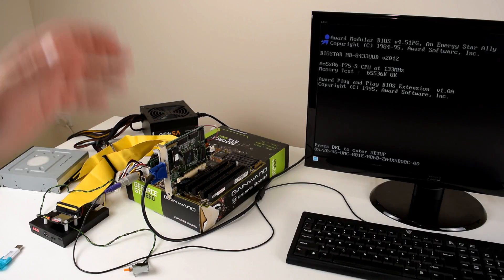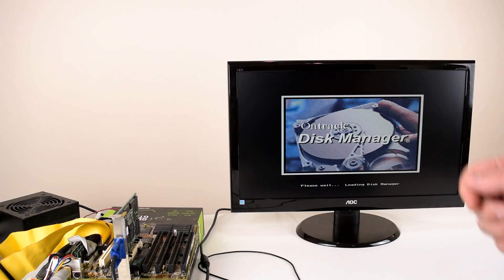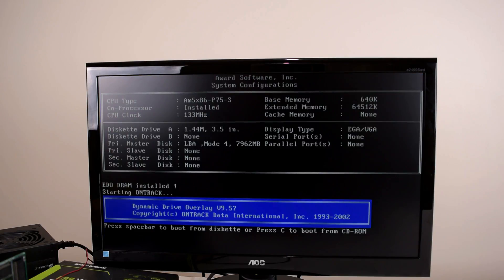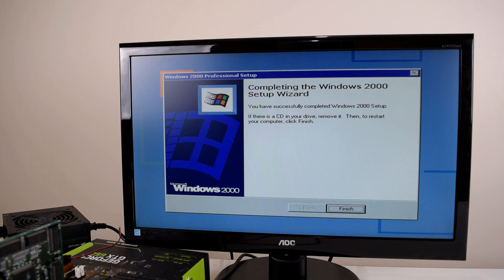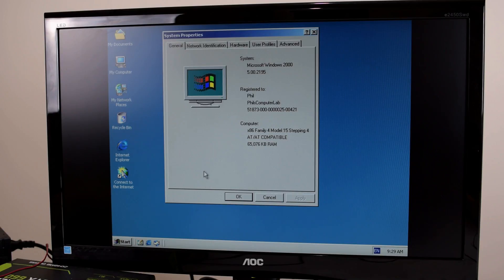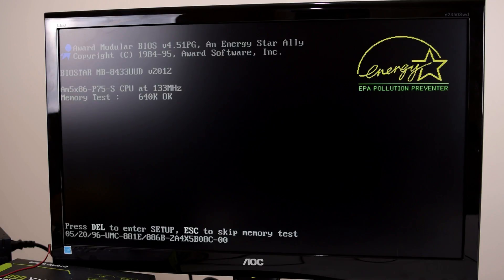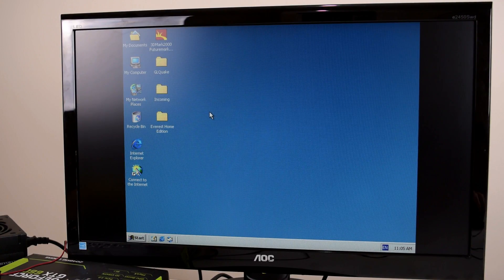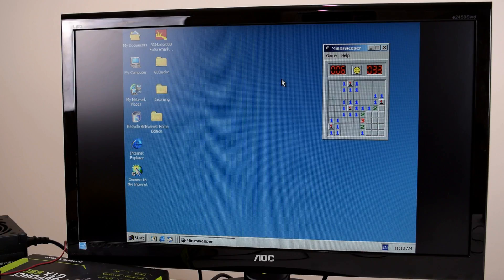Installing Windows 2000 on a 486